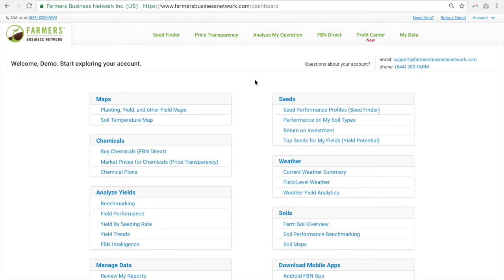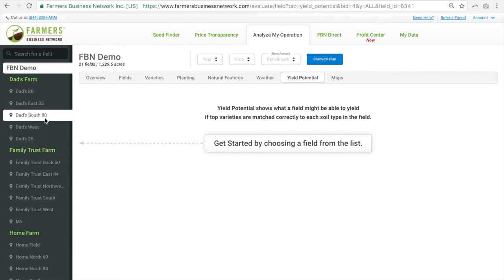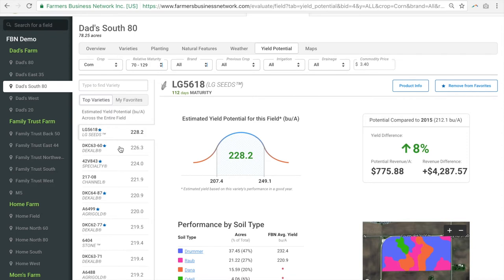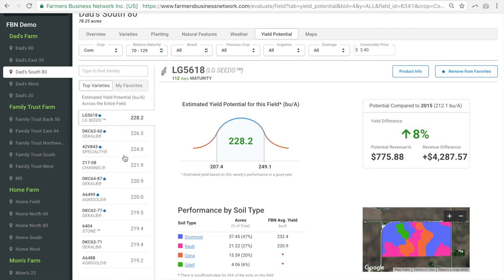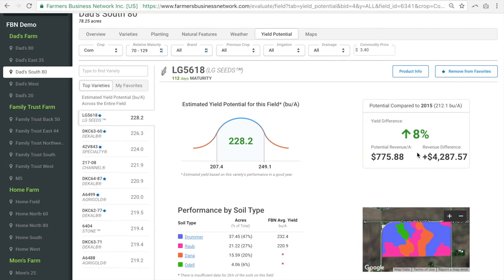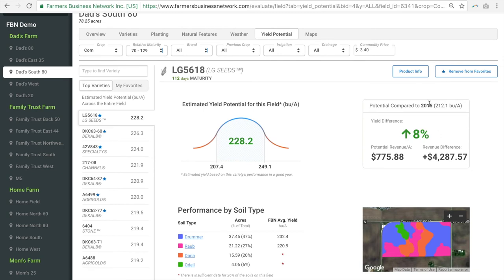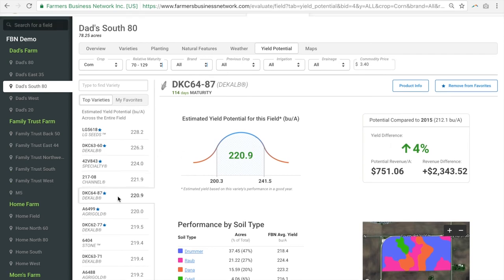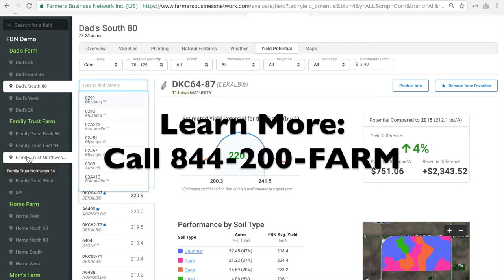FBN Yield Potential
FBN Yield Potential helps you find the best seeds to maximize yield on any field. Identify the highest yielding seeds for each of your field's unique soils.

What can you do with FBN Yield Potential?

Estimate the yields you can expect from different seeds - Yield Potential estimates whole field yield performance for every seed based on millions of acres of yield data and each field's unique soil types.
Easily identify the best brands and seeds for your fields and filter for your ideal relative maturity ranges.
See how changing crops, rotation, seed brand, relative maturity, or irrigation impacts your bottom line and how much revenue you could be leaving on the table.
Favorite the best seeds and to see how they perform on all of your fields.
Dive into full profiles of all your soil types so you can see all the top performing seeds and which fields have each soil.